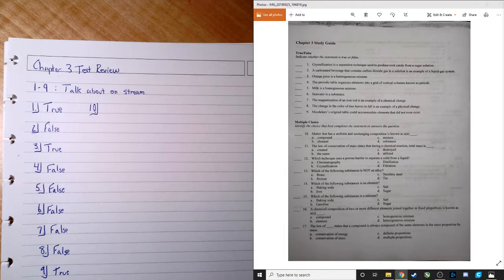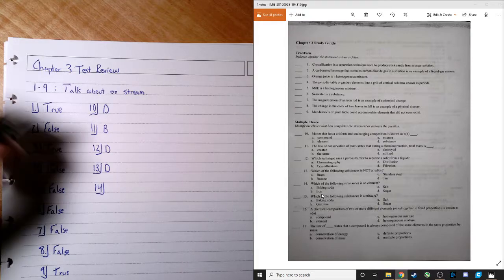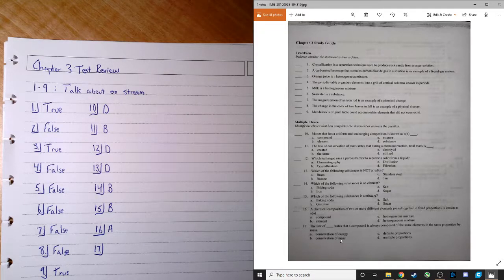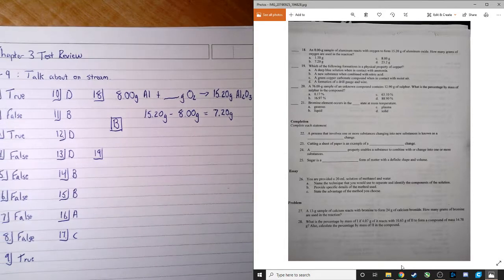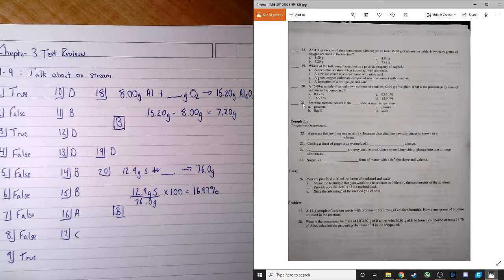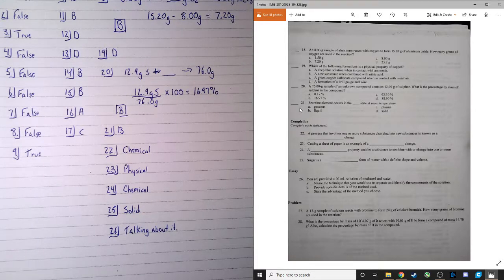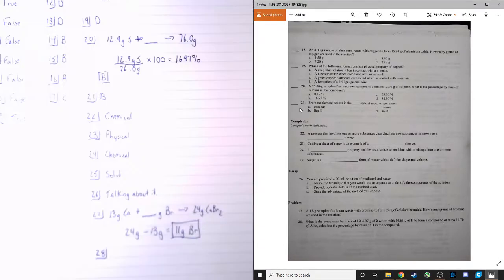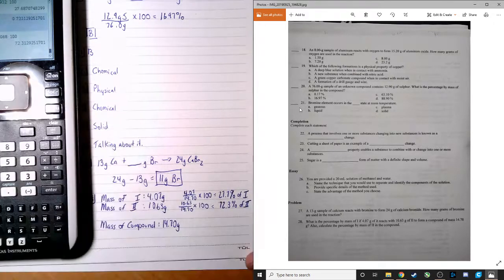Chemistry - Chapter 3 Review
Reviewing the study guide for Chapter 3 - Matter